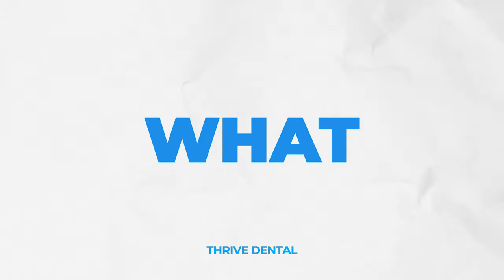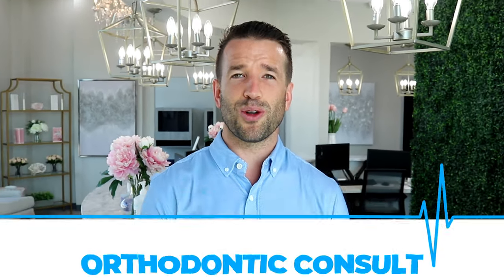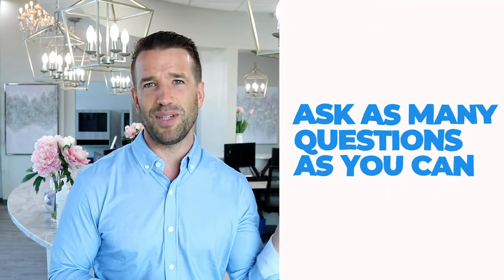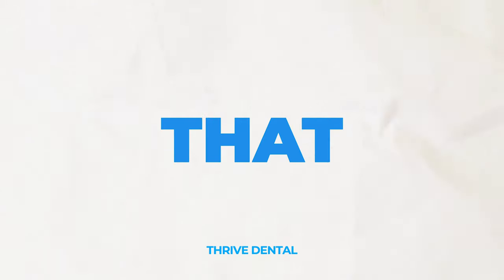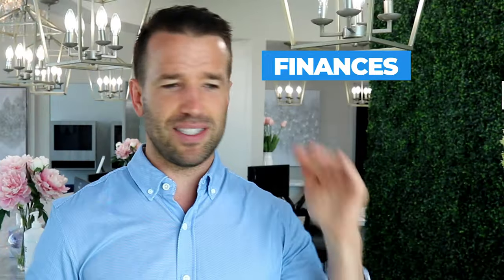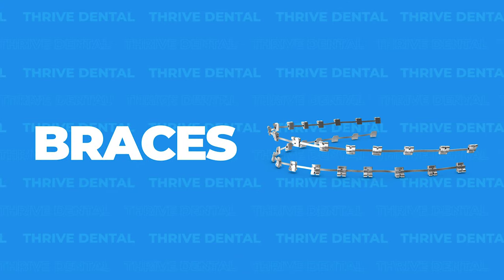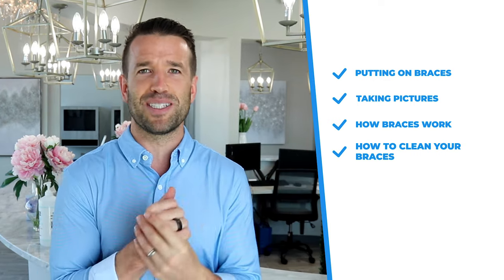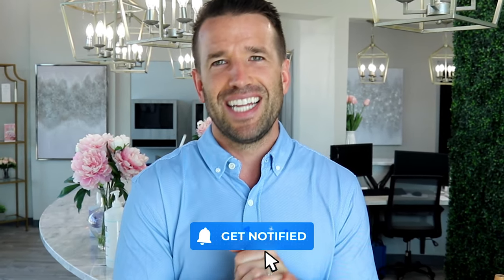First Orthodontic Consultation| What Happens?!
Have you ever wondered what happens on your first orthodontic consultation?

Let me outline what you can expect when you come in for your first orthodontic visit. There are a lot of things to discuss so the better prepared your are for your braces appointment the better your treatment may go.

Watch for the answers and stop smoking if you can ;)